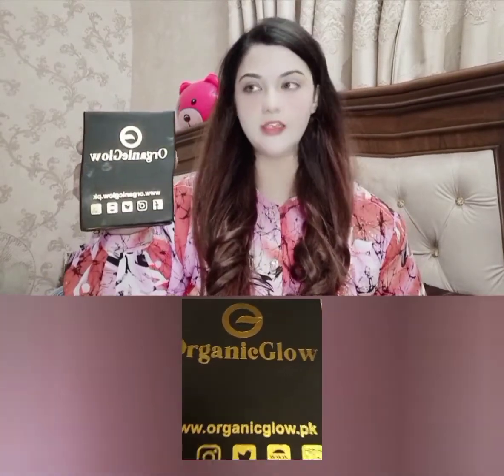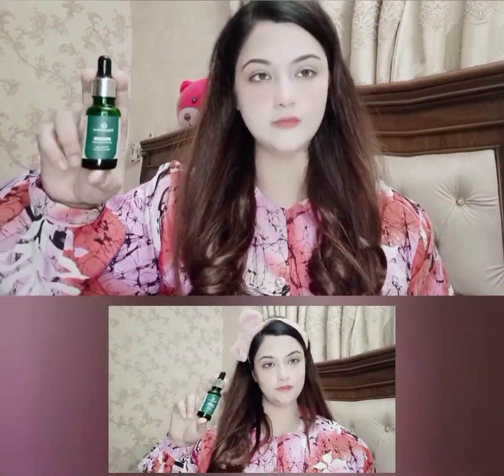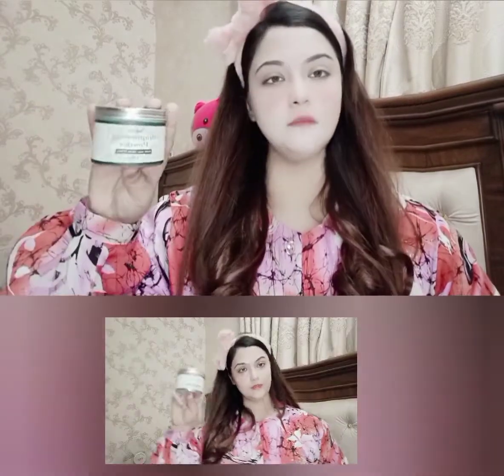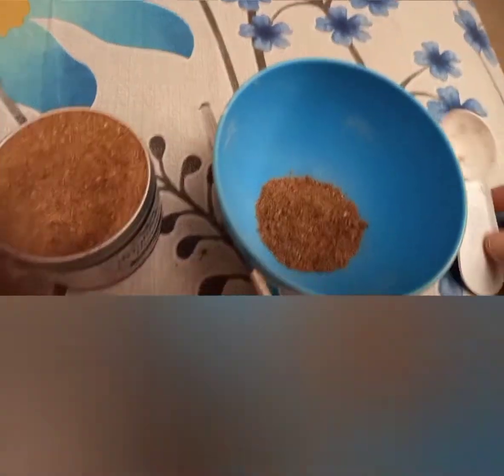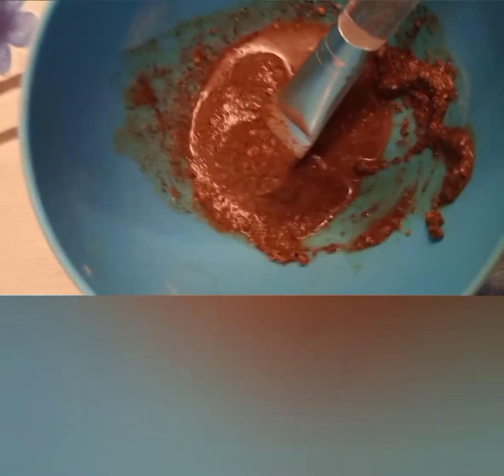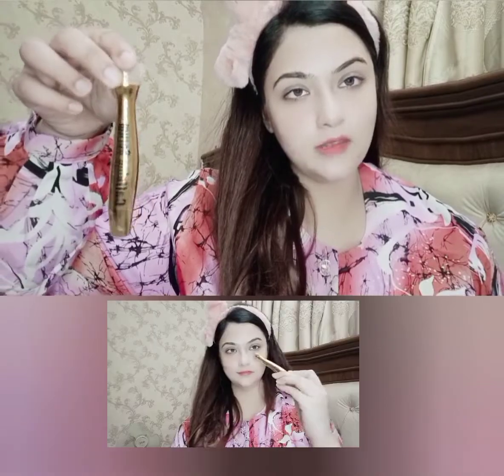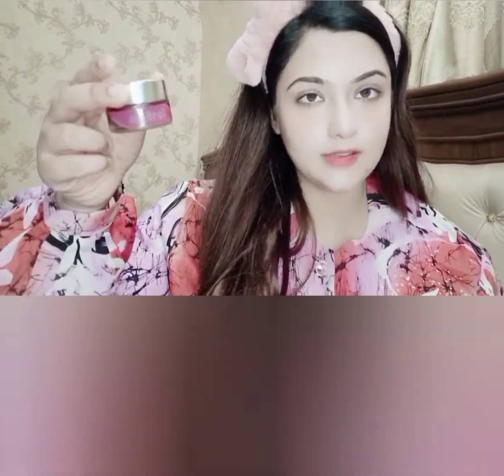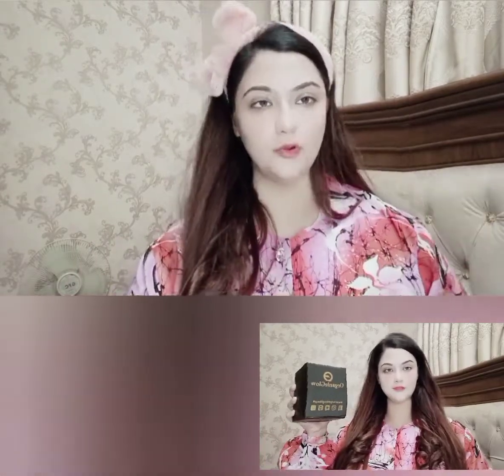II Hayya HAssan II Using Top Quality product By II organicGlow II